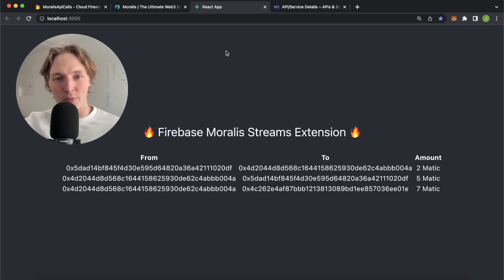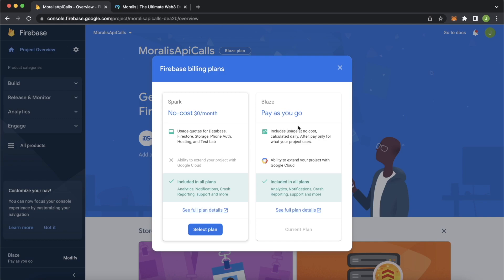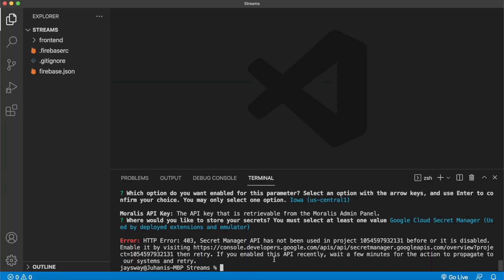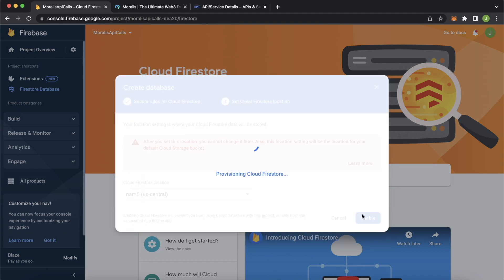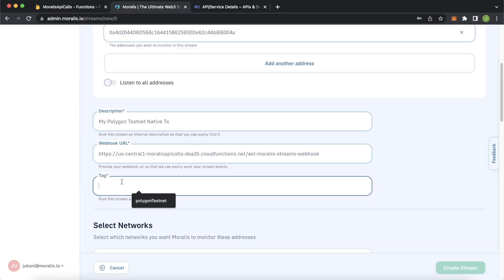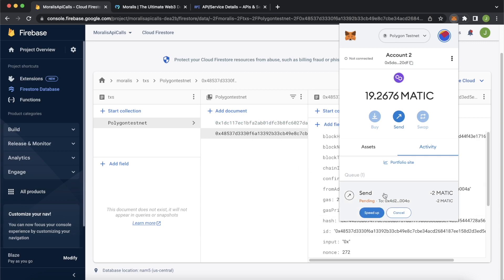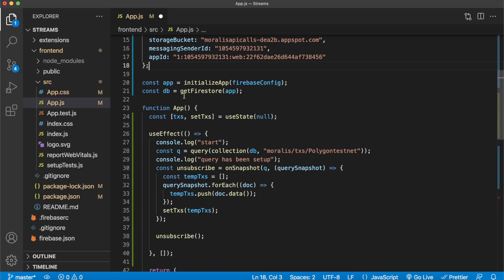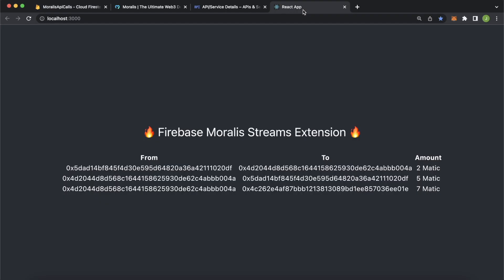Listen To Blockchain Events In Real Time With Moralis Streams API & Firebase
Moralis Streams API allows users to listen to blockchain events in real time! Transactions, token transfers, nft mints and smart contract events are all examples of what you may listen to. By pairing the Streams API with Firebase using the official Moralis Streams Extension, you will be able to store all this data in the Firestore database and access it within your projects.

Happy buidling!